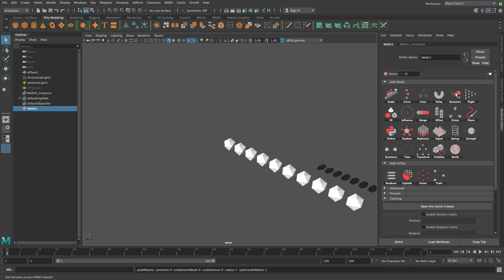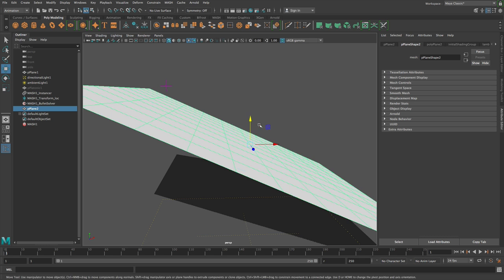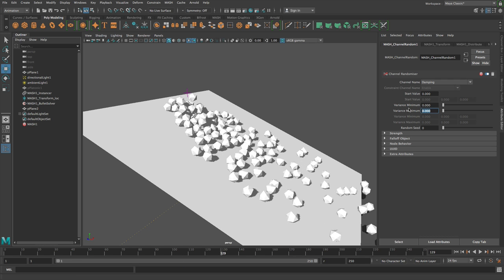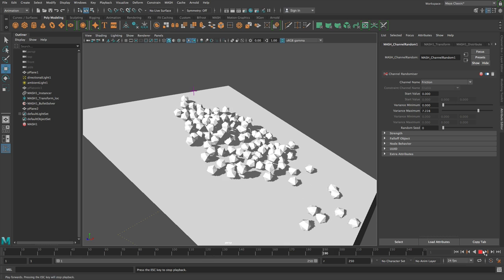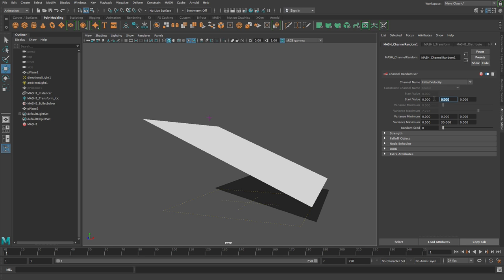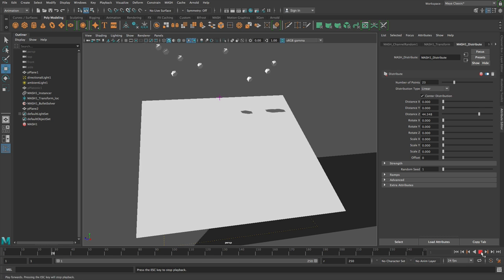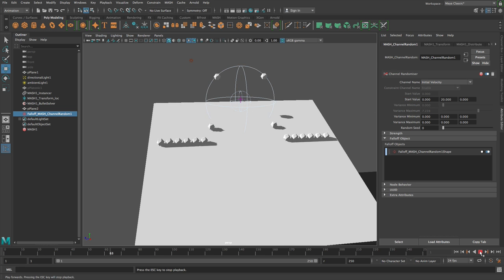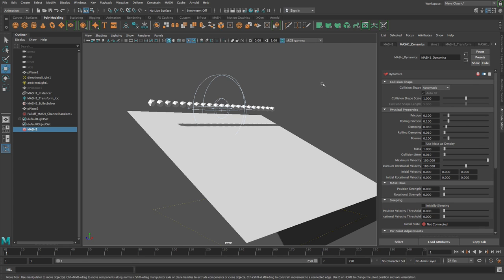MASH Dynamics No 6. Per Point Attributes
How to control things like initial velocity or friction on a per point basis. No scripting!